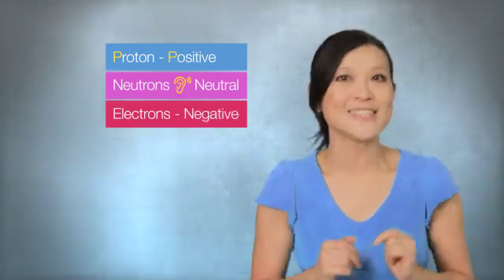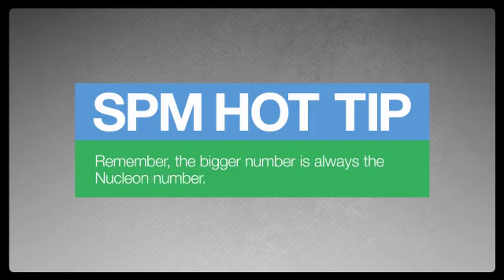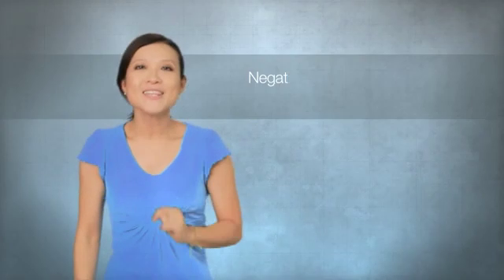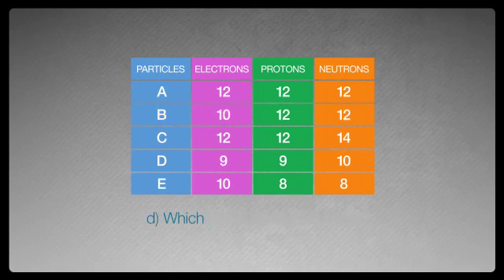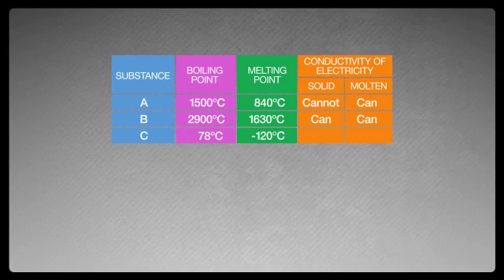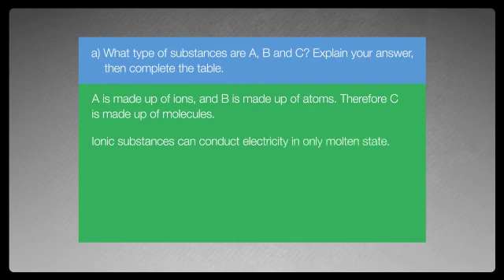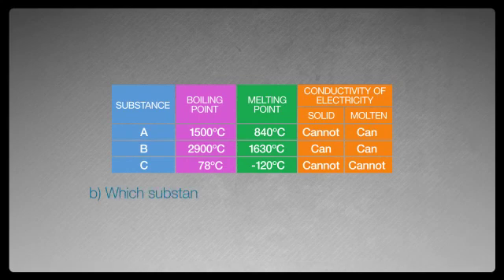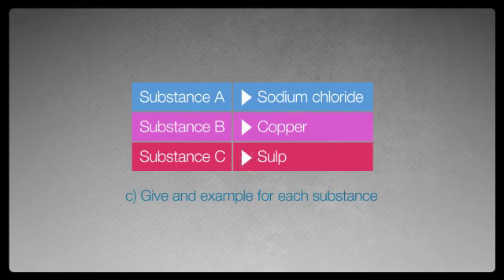SPM Top Tutor Science EP02 for preview